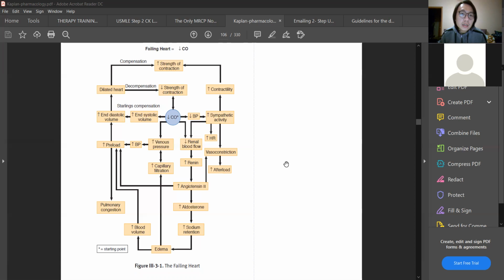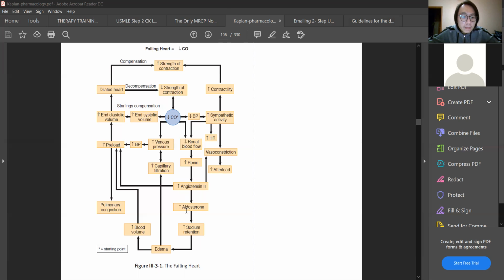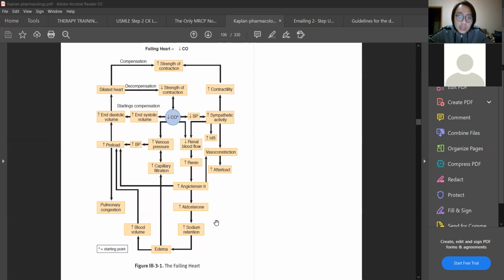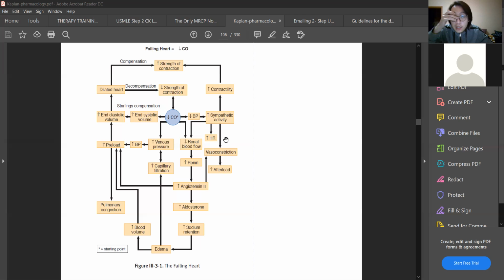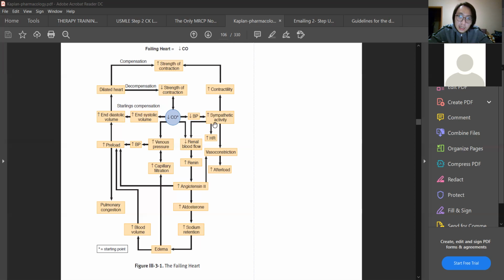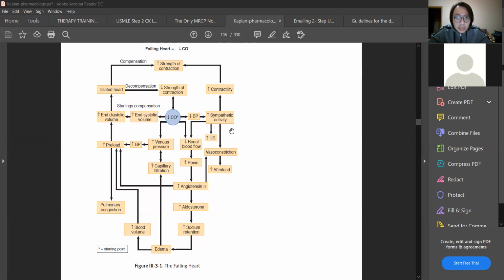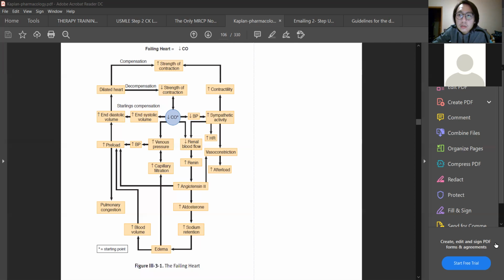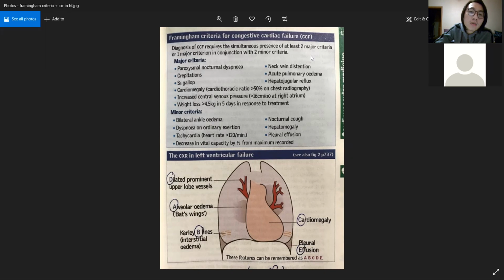Study pearls on heart failure